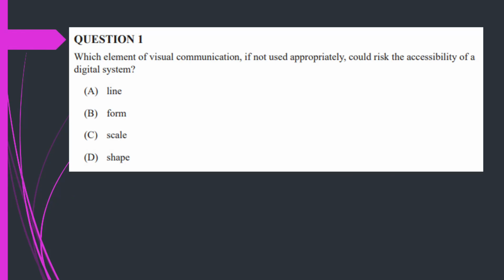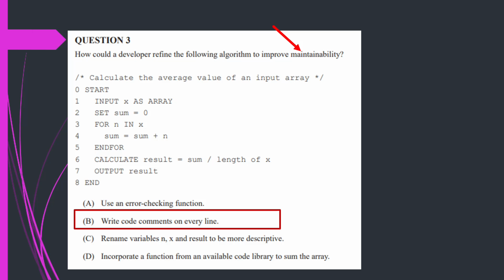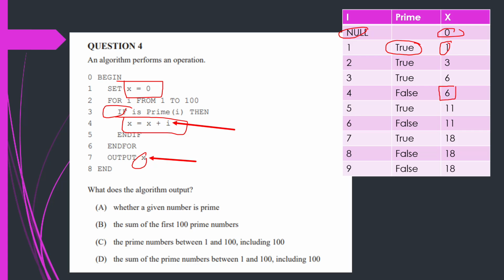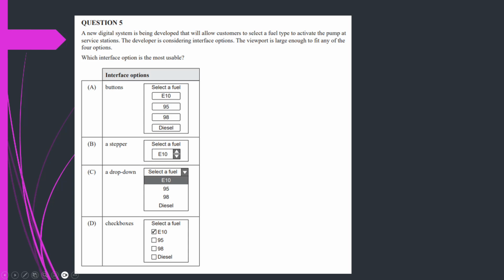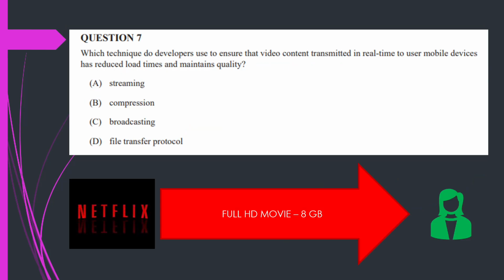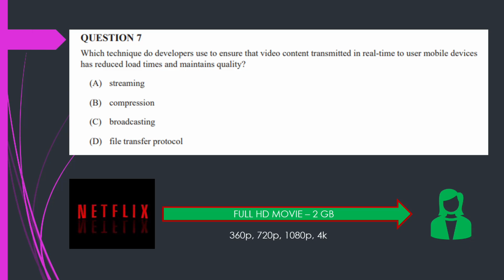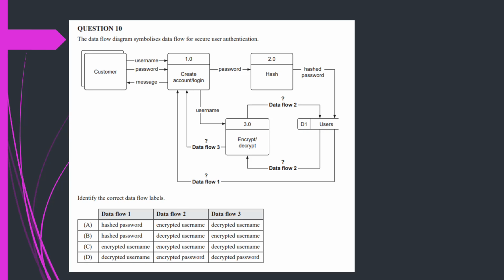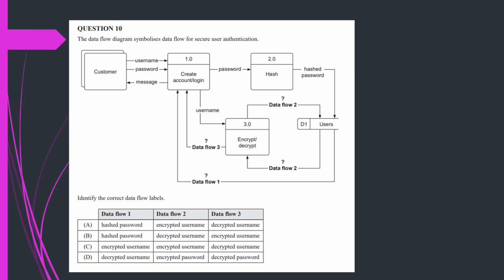Digital Solutions 2024 Year 12 Multiple Choice Working Out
QCAA
Digital Solutions
2024 Exam Paper
Multiple Choice
Year 12